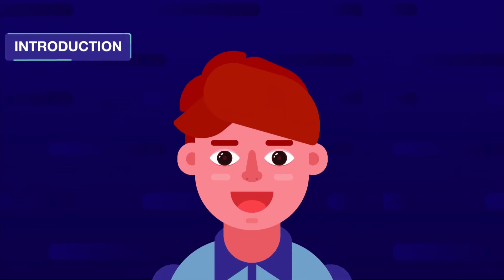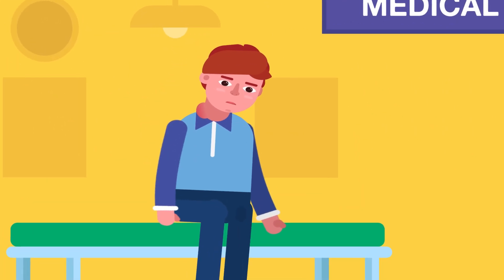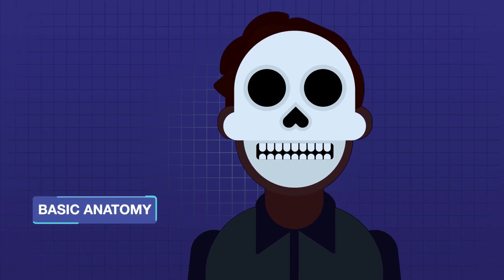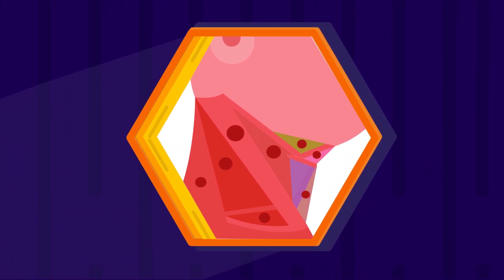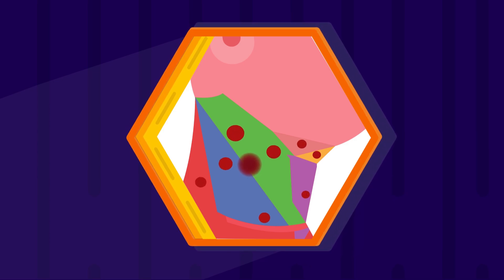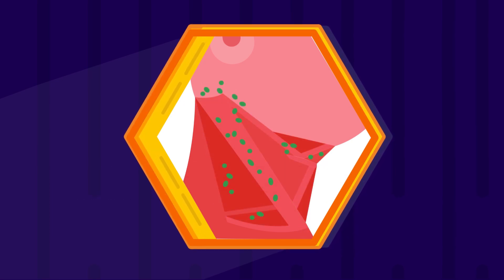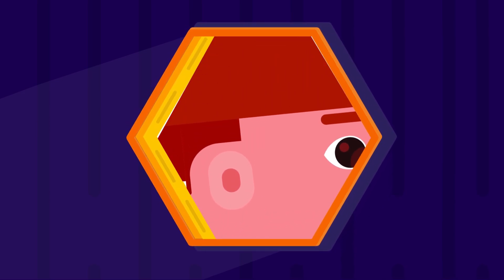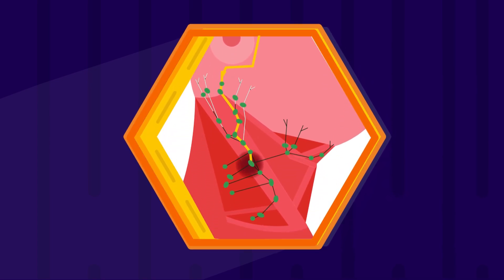What are Neck Masses/Lumps? How to Identify & Examine them?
There are diseases that can be present as a lump or mass in the neck. To understand the cause, we must first examine it. Is the mass painful? Is there any fever? Does it move with swallowing? Take a look more in this animated explanation.